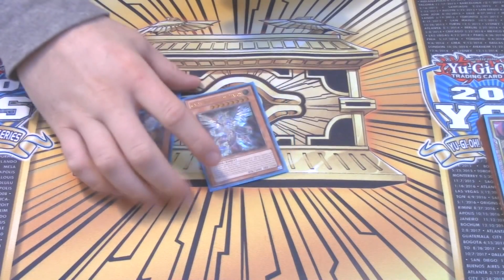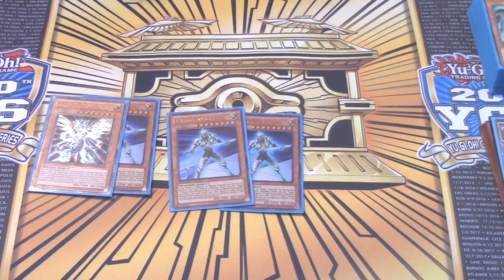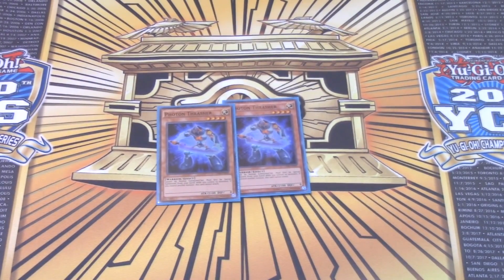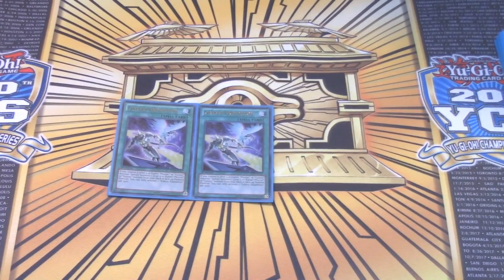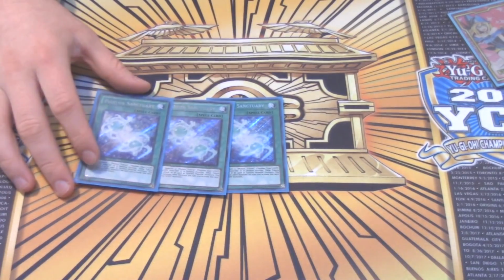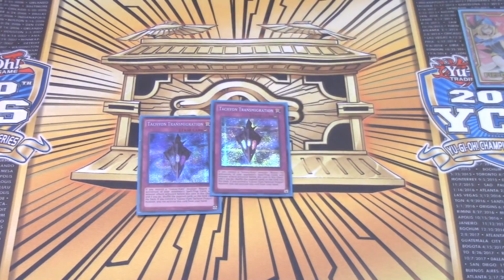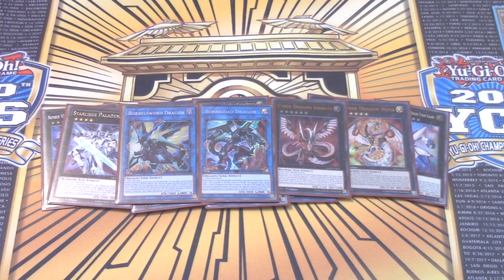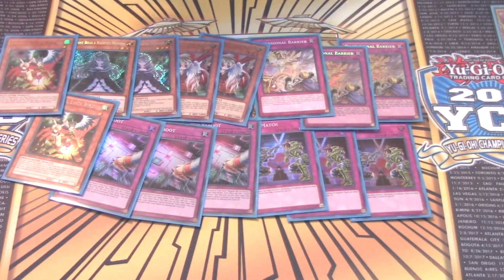Holiday Special! - Photon Galaxy Deck Profile 2019 !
Check out the wonderful artist who did the new icon and banner!